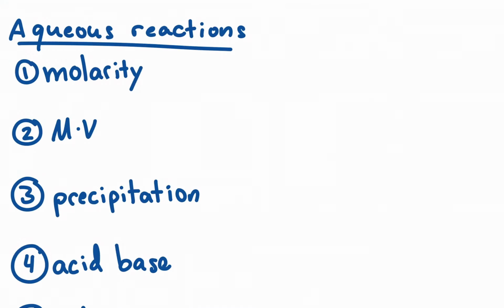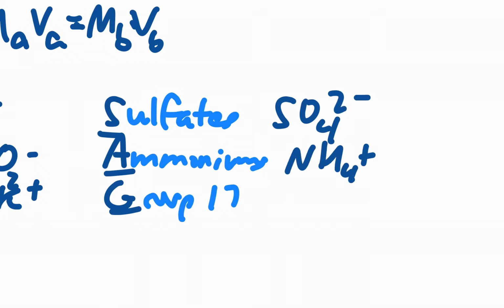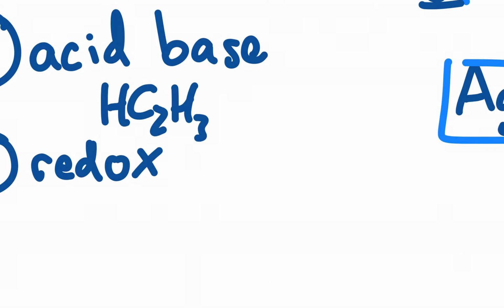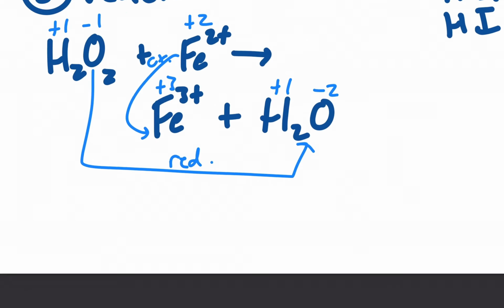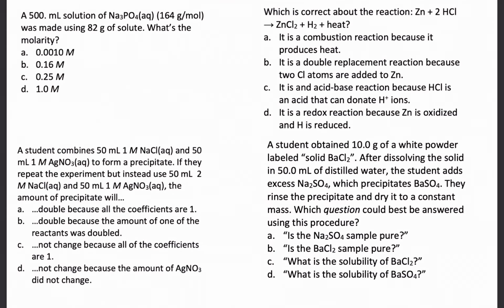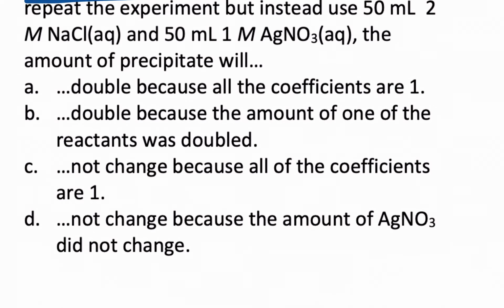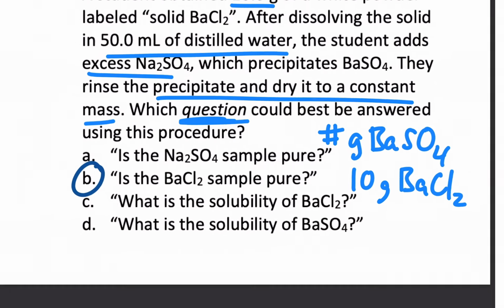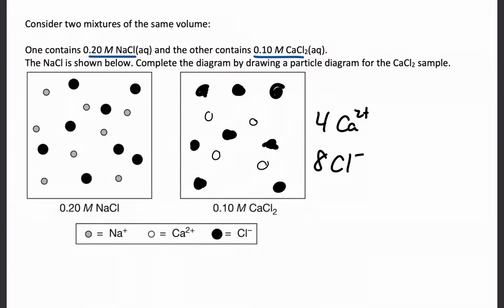AP chem crash course - reactions